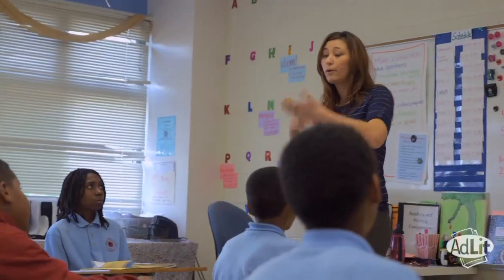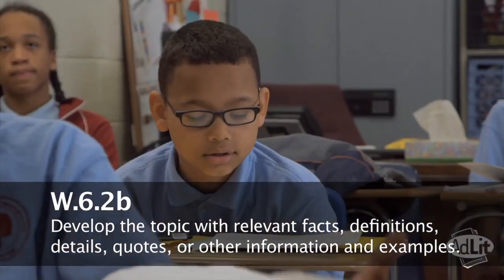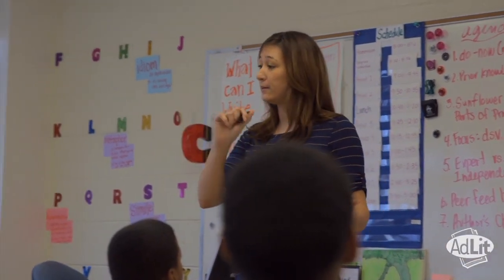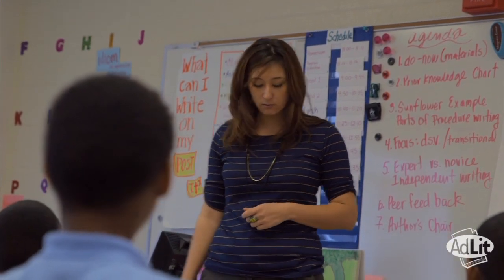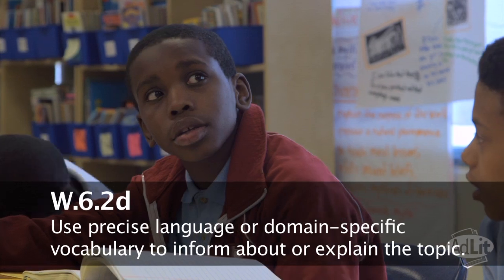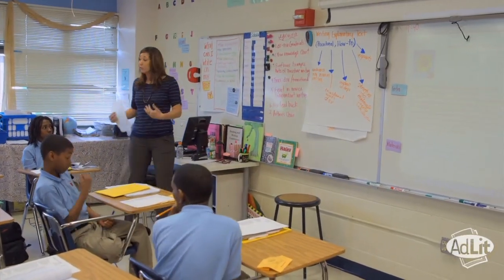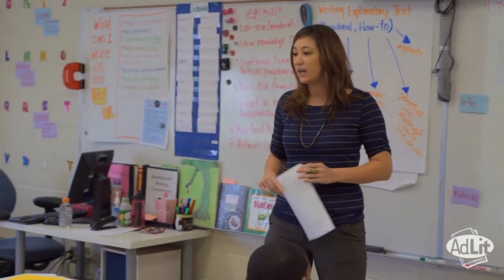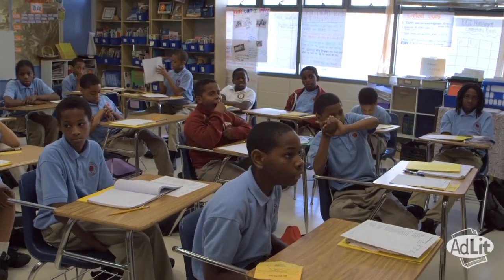Explanatory writing, part 1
6th grade class at the SEED School; teacher: Jennifer Ramsey